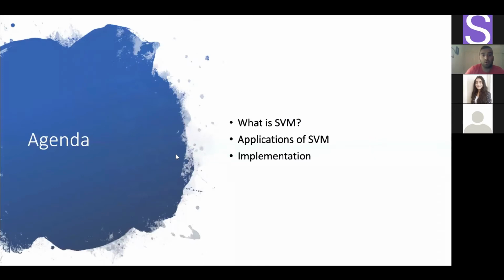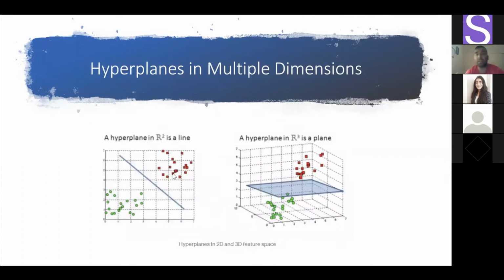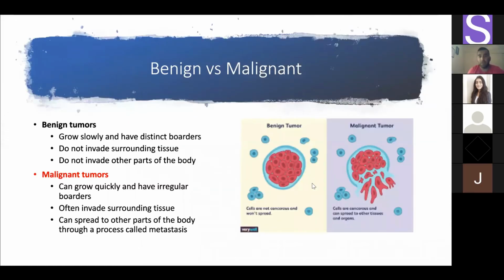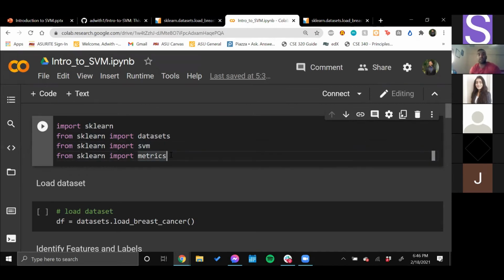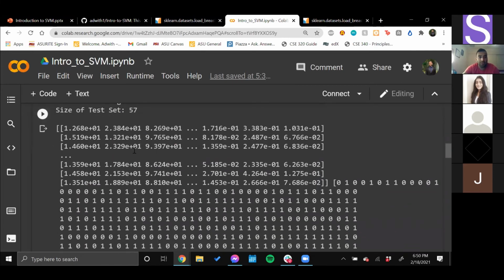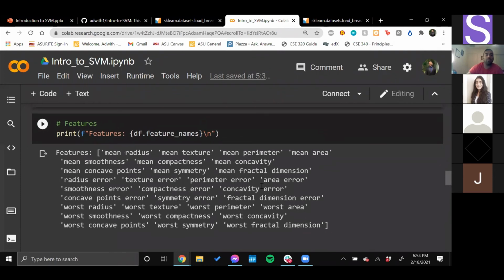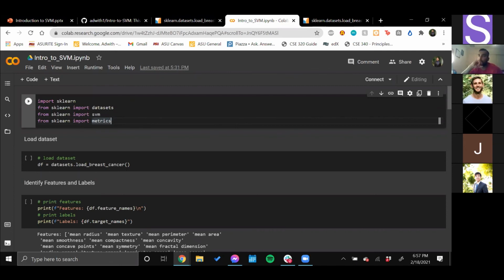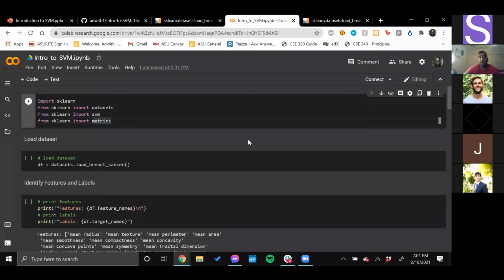Support Vector Machines [Workshop]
Hi members! In this AI Club Machine Learning workshop, we learned how to create and train a Supervised Machine Learning Model using Support Vector Machines (SVM). We focused on learning what SVM is and then developed a classifier that identifies if a tumor is malignant (cancerous) or benign.